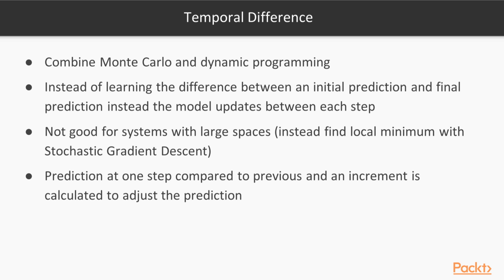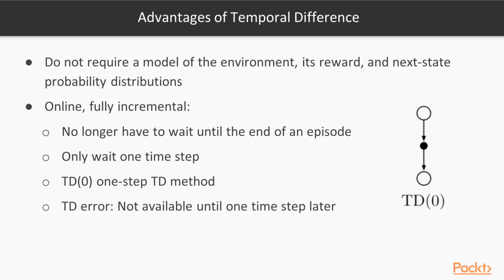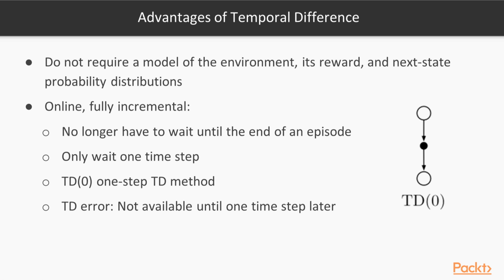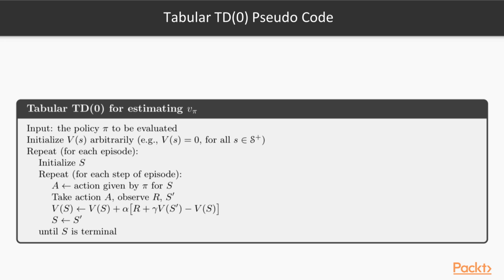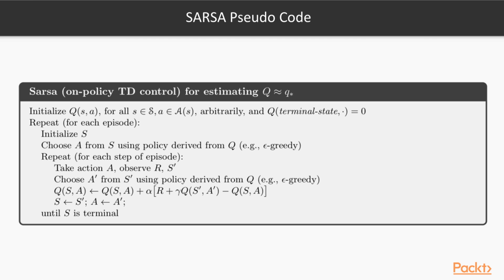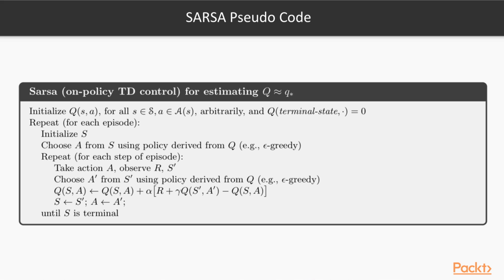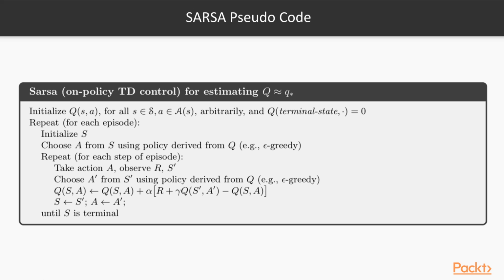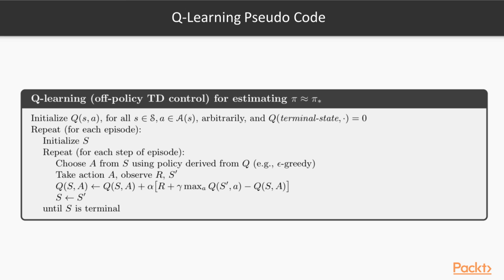Practical Reinforcement Learning - Agents and Environments: Temporal Diff Learning| packtpub.com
The aim of this video study about temporal difference learning.
• What is temporal Difference Learning?
• Get to know about the Tabular TD(0) Pseudo Code
• Know about the SARSA, SARSA Pseudo Code, Q Learning and Q-Learning Pseudo Code